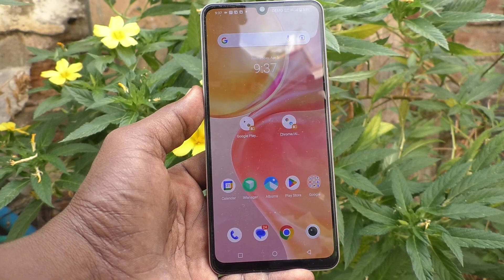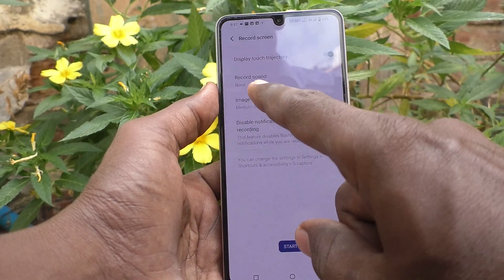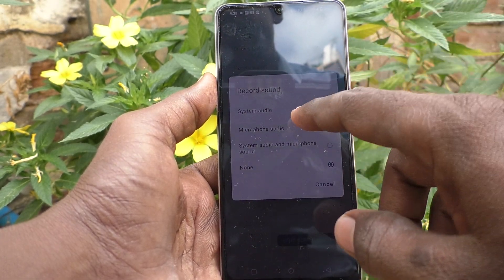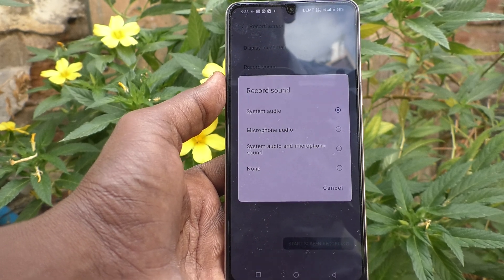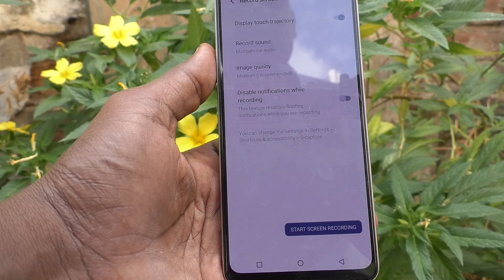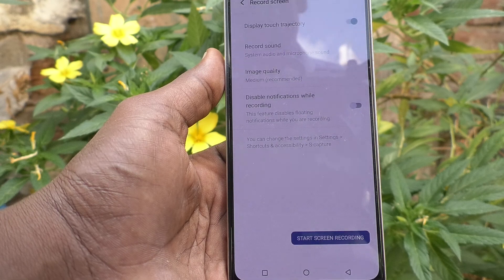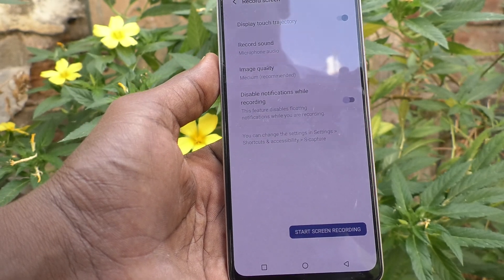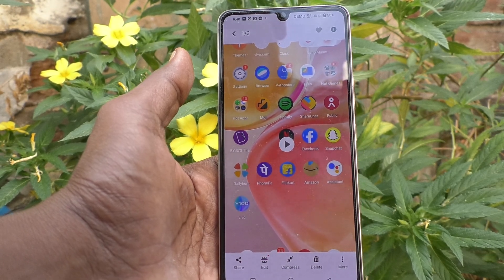How to enable sound for screen recording in Vivo Y100 5G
Vivo Y100 5G screen recording sound enable settings: Learn here how to enable sound for screen recording in Vivo Y100 5G smartphone.